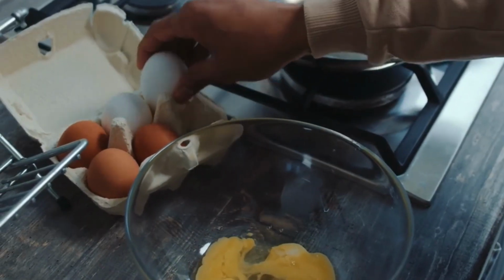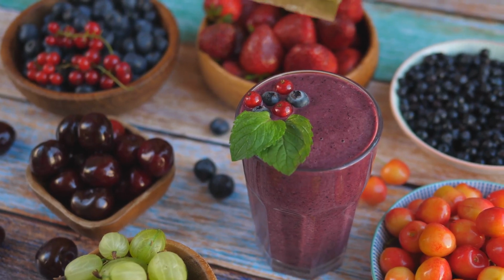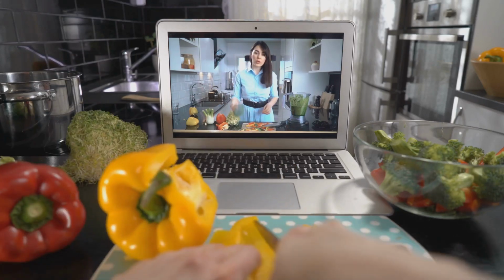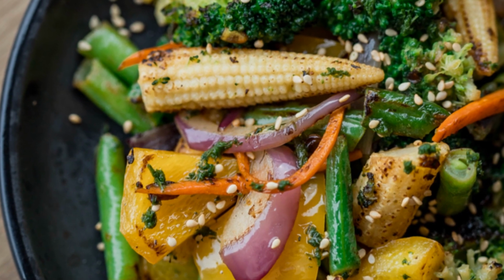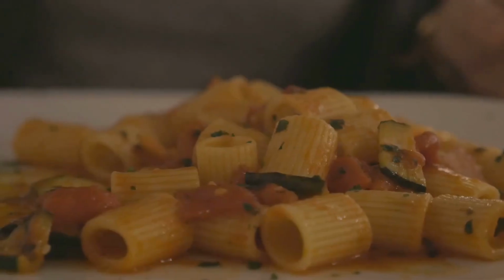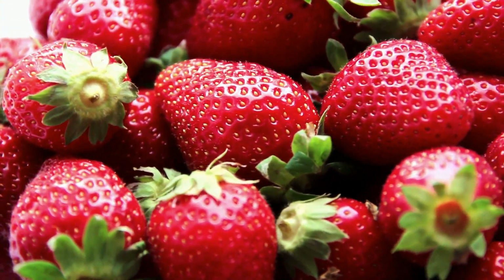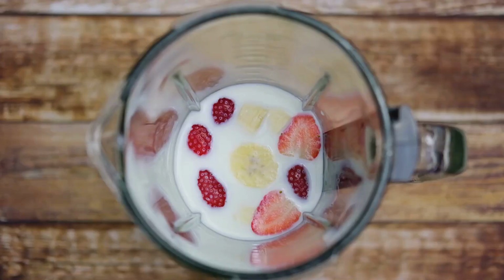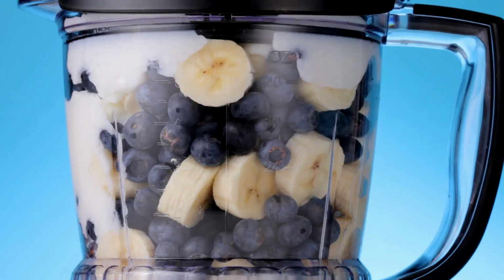Exploring The HYPE Around Viral Healthy Recipes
Join me as I try out the most viral healthy recipes on the internet! From avocado toast to smoothie bowls, we'll test out the trendiest dishes to see if they live up to the hype. Let's get cooking!
🌟 Today, we’re diving into the world of viral healthy recipes that have taken the internet by storm. From TikTok to Instagram, these dishes are not only good for you but also look absolutely delicious. Join us as we test out these trending recipes and see if they live up to the hype!

👍 If you enjoy this video, be sure to give it a thumbs up, leave a comment with your favorite recipe, and subscribe to our channel for more food adventures and healthy living tips.